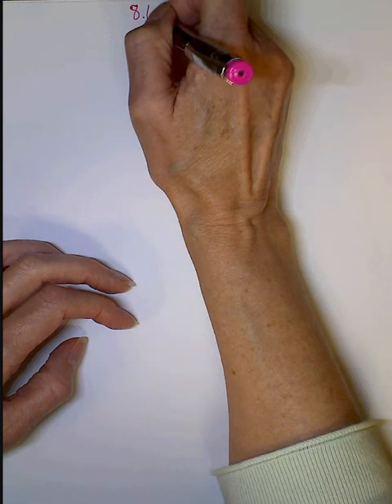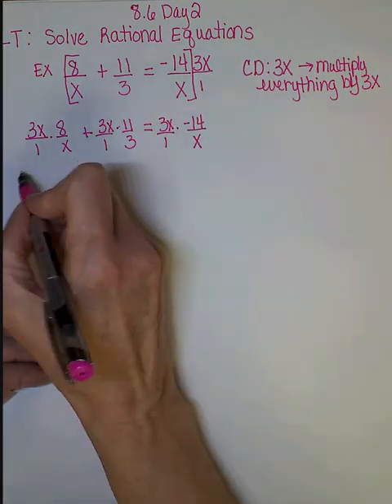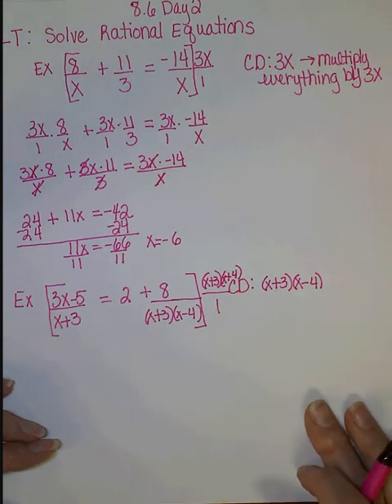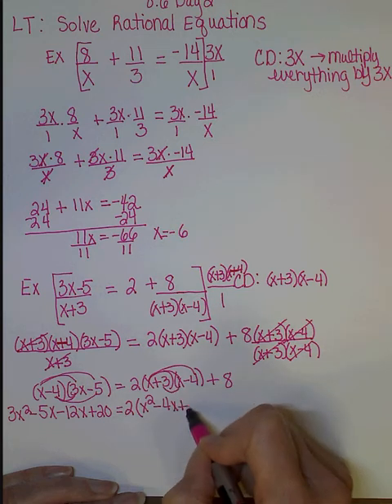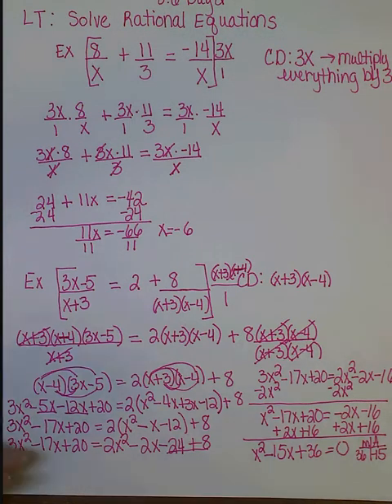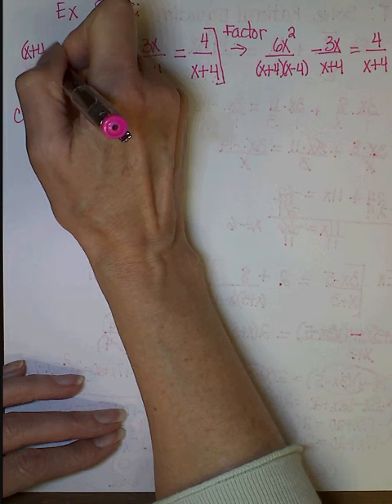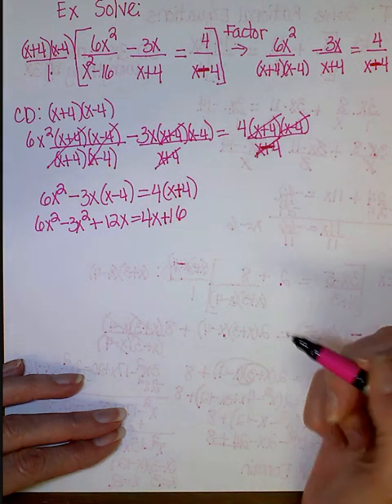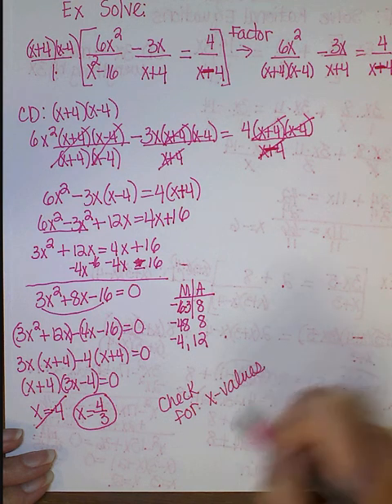8 6 day 2